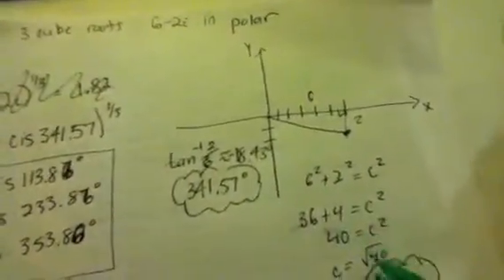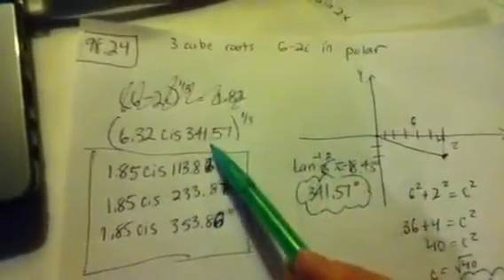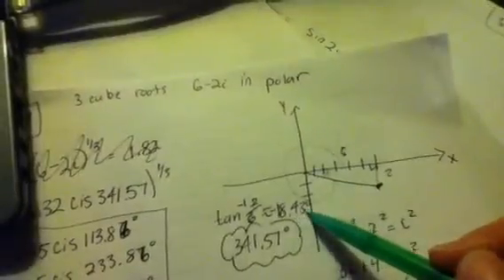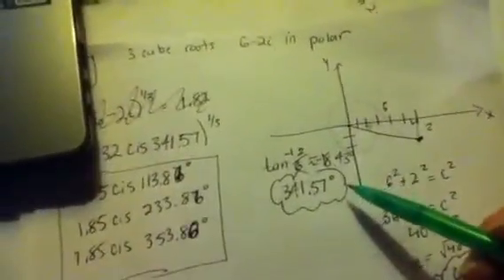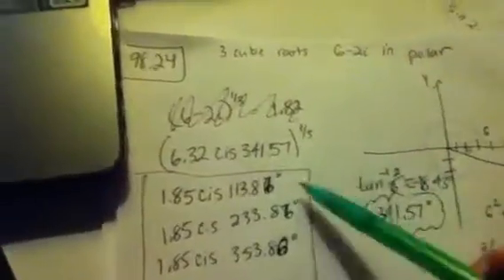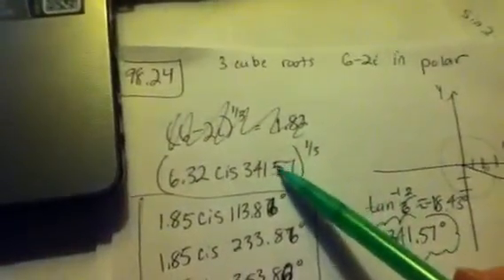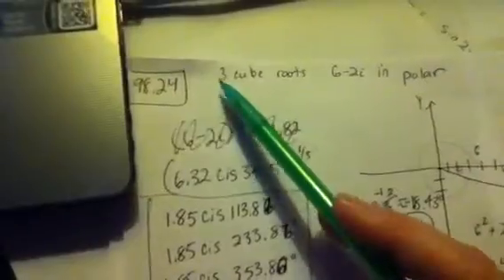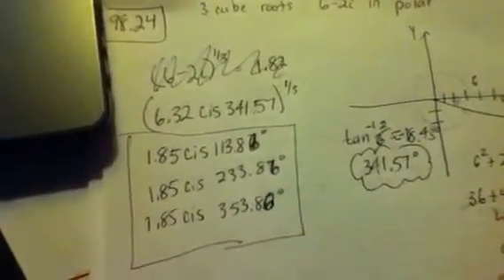Pre cal 98.24